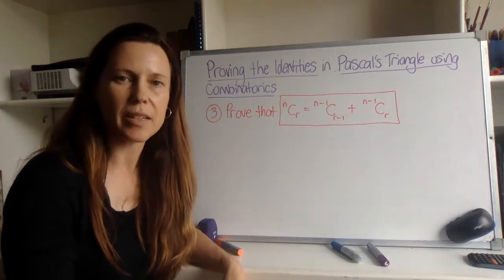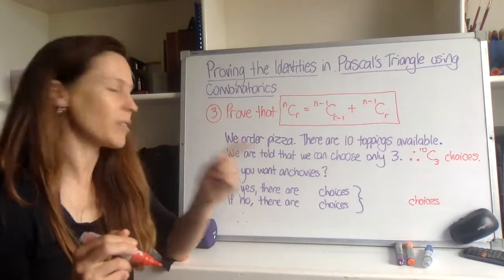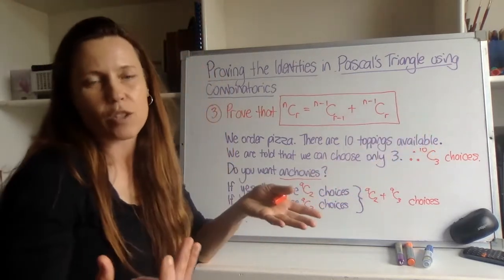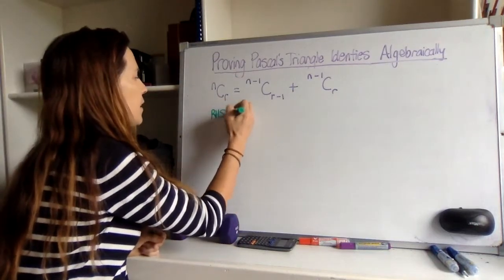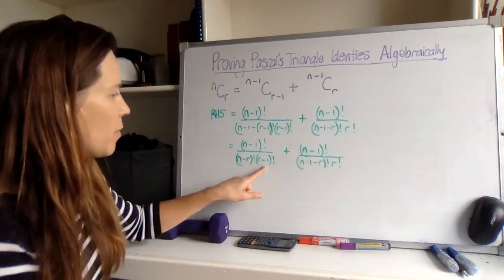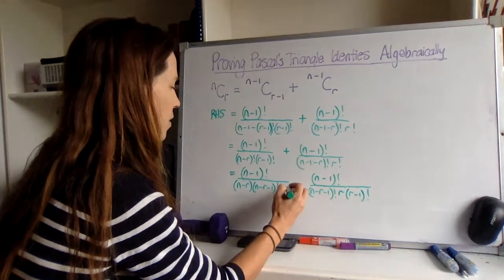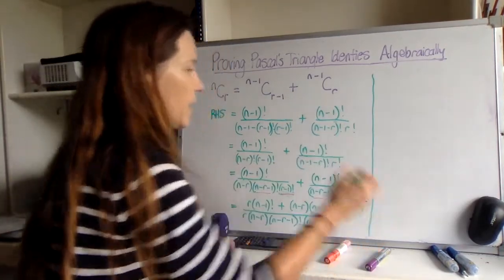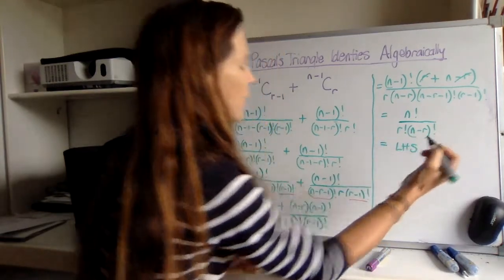Proving Pascal's Triangle Identities Part Three